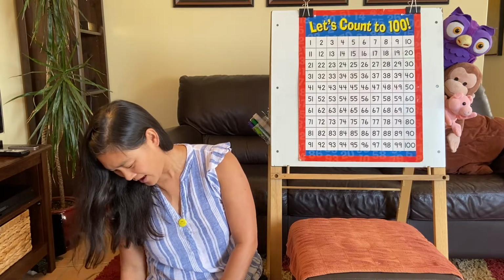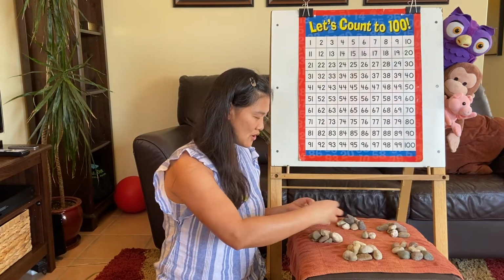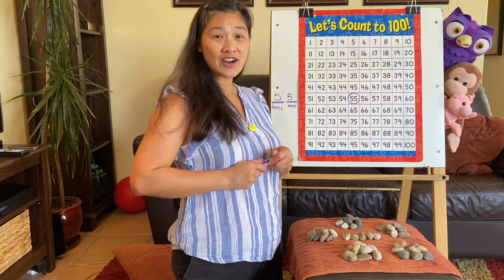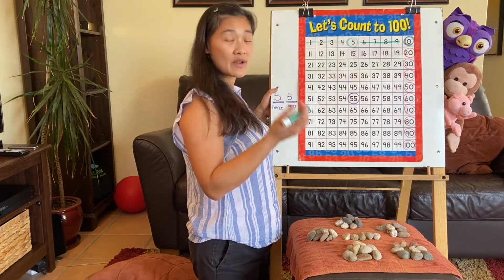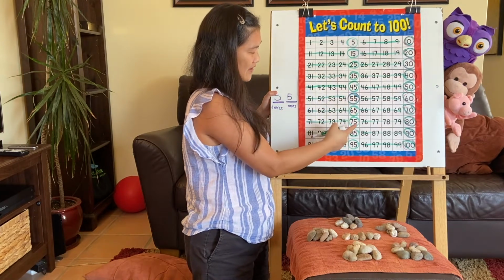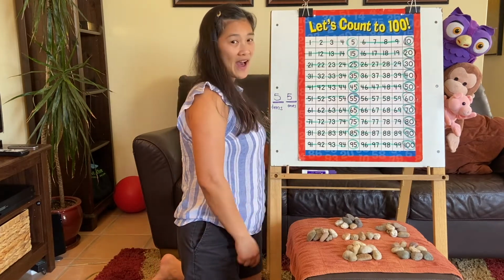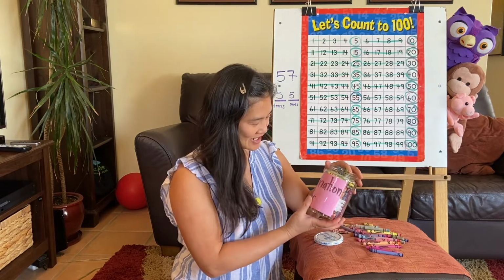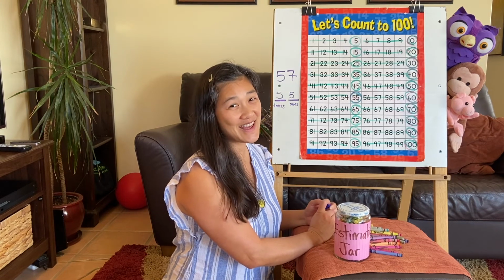Wk 4 Thursday Morning Meeting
Activity 1:  Find out if your estimation of how many rocks in Ms. Buu's jar was close.  Estimate how many crayons are in Ms. Buu's jar this time.

Activity 2: Make your own estimation jar and then count by making groups of 10s.  Practice skip counting by 10. Then practice skip counting by 5 with the Jack Hartman video below.